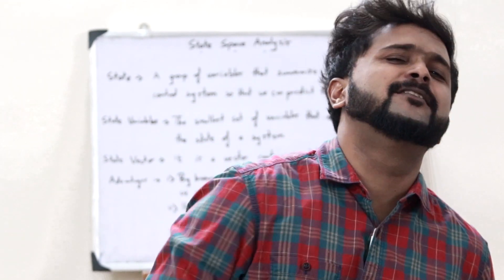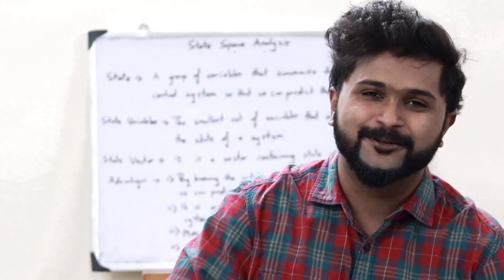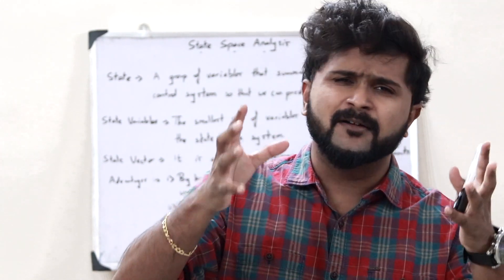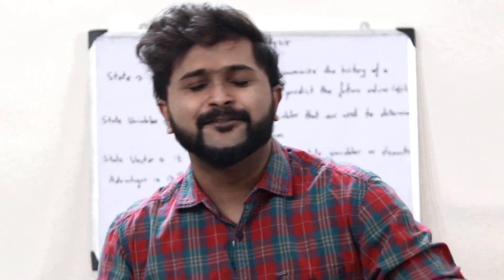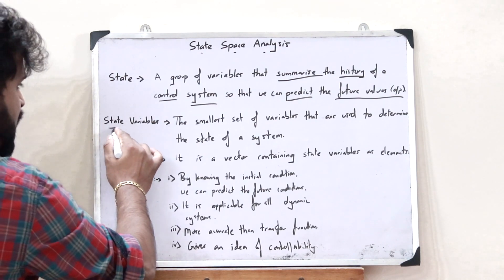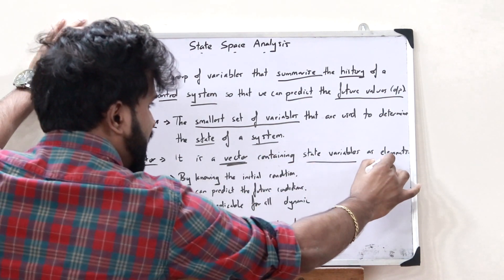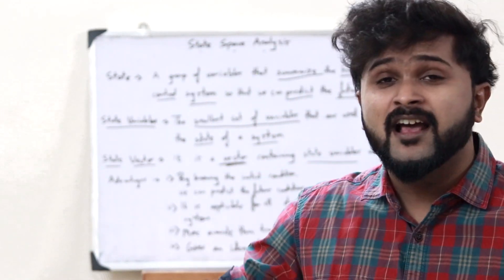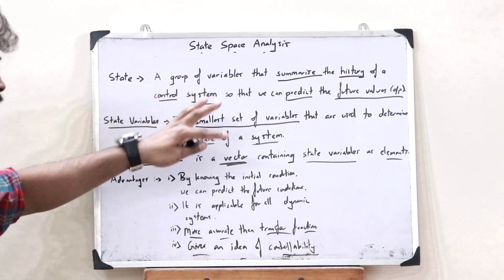State Space Analysis Introduction | Simplified Control Systems | EC 409 KTU S7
1. What do you mean by State Space Analysis of a control system.
2. What do you mean by a state.
3. What are state variables.
4. What is a state vector.
5. Advantages of using state space analysis in control systems.

I hope you guys found this video informative and now have a clear idea of what you mean by State Space Analysis of a control system. We'll be discussing about the further topics in the upcoming videos. Together let’s grow.